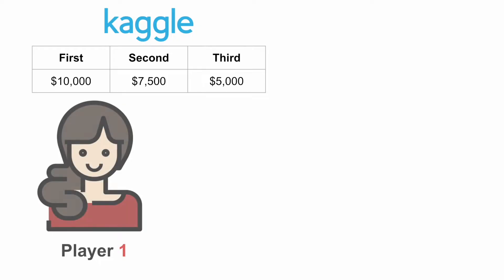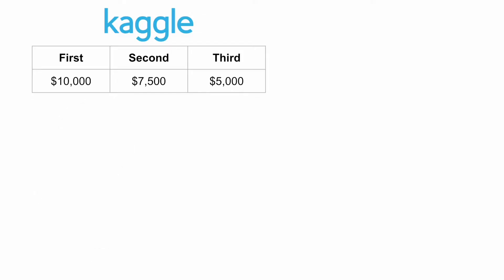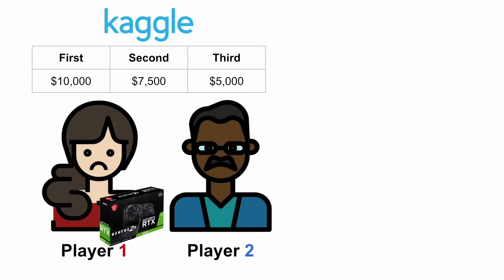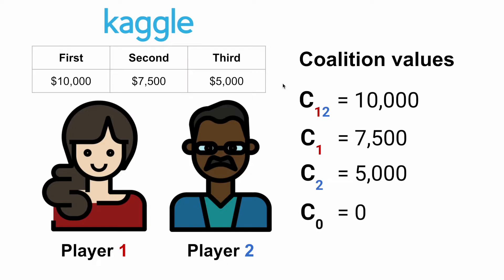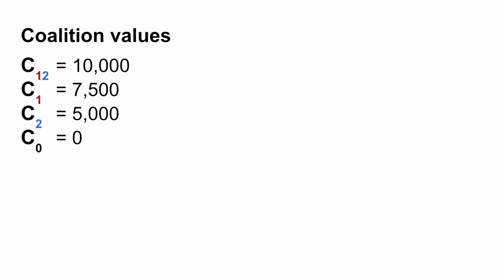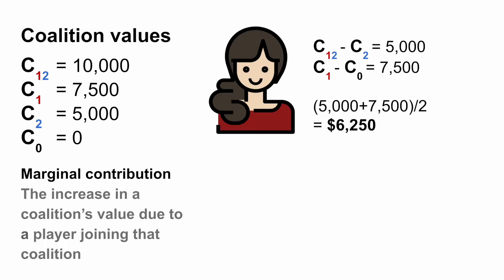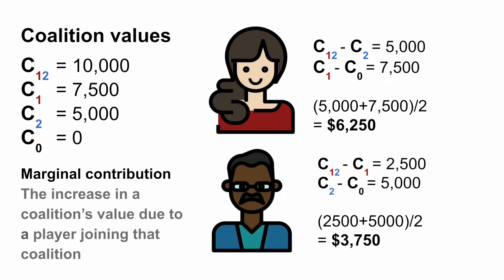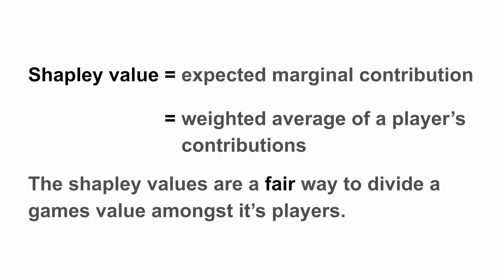The mathematics behind Shapley Values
Shapley values are a fair way to divide the value of a game amongst its players. We explain the mathematics behind the Shapley value formula. To understand why it is fair, we also discuss the Shapley value axioms that the formula is derived from. The formula may seem scary but you will find it has an intuitive explanation.